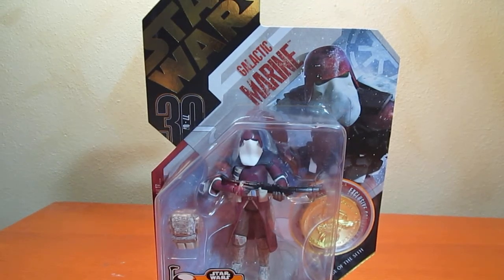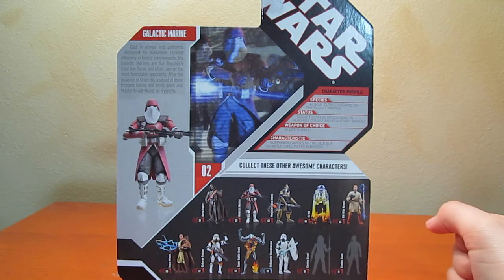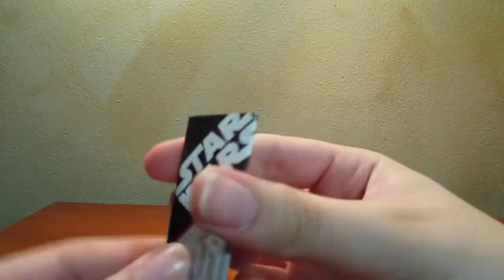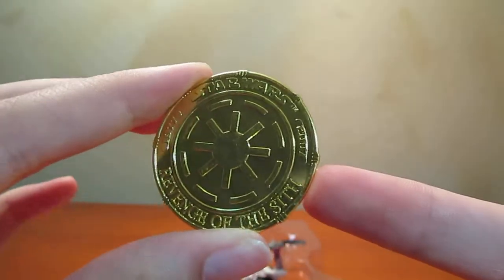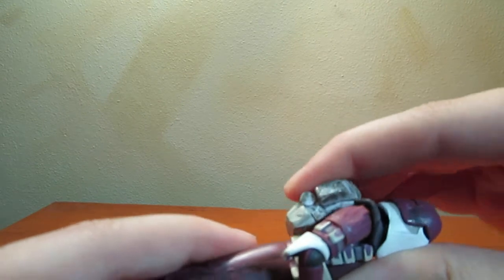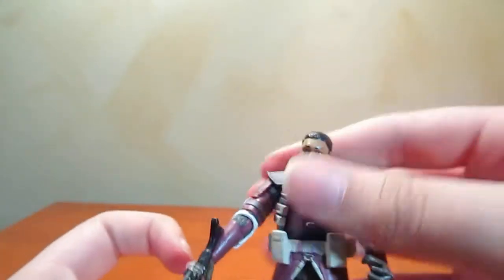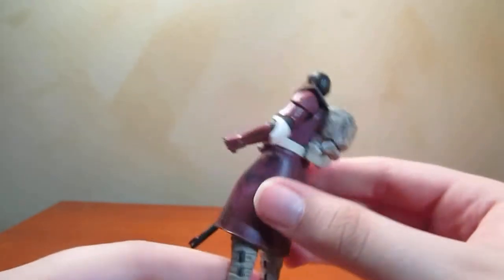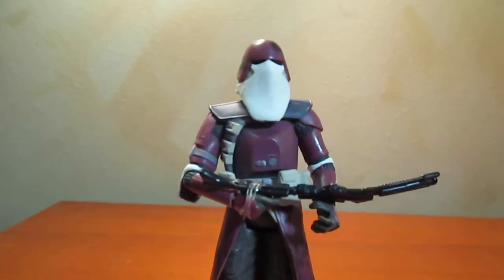Star Wars 30th Anniversary #02 Galactic Marine Review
My un-boxing and review of Hasbro's Star Wars 30th Anniversary collection #30-02 Galactic Marine 3.75" action figure.